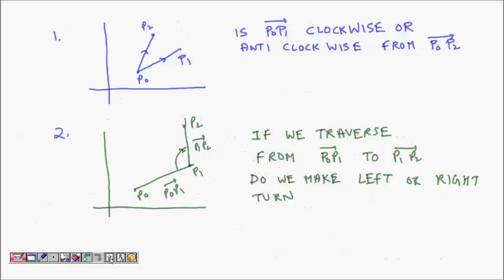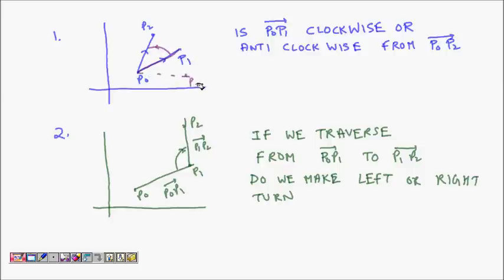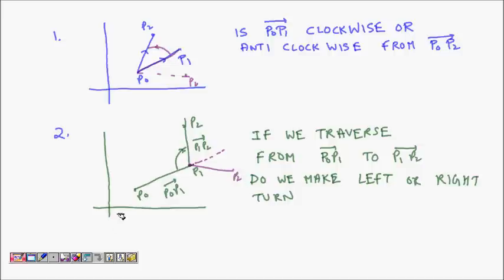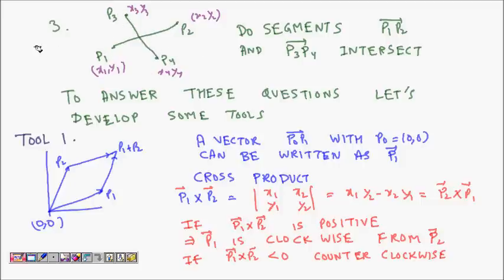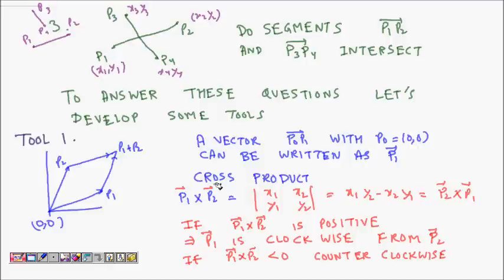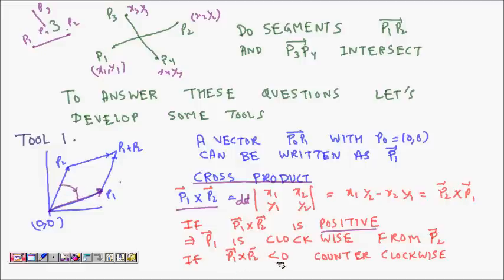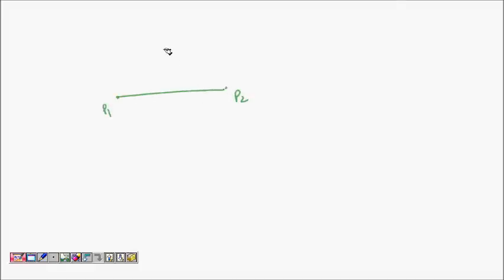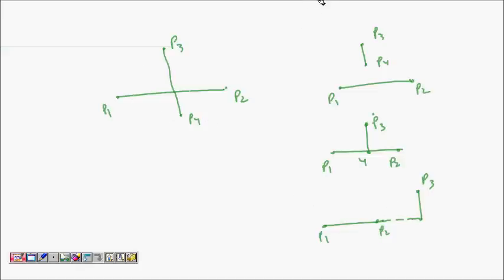Computational Geometry: Line Segment Properties ( Two lines Clockwise or Counterclockwise)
Line Segment Properties ( Two lines Clockwise or Counterclockwise)
Using cross product to find if line P0 P1 is clockwise or counterclockwise to P0P2
1. Cross Products of two vectors
2. Determine whether consecutive line segments turn left or right
3. determining if two line segments intersect